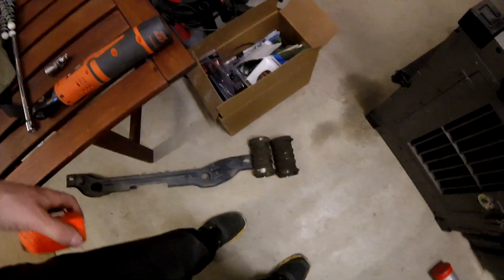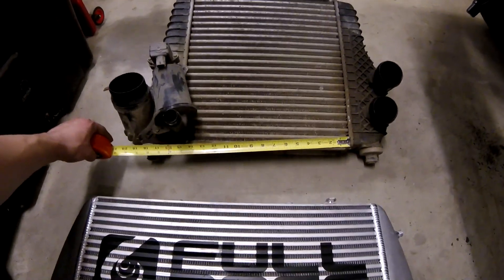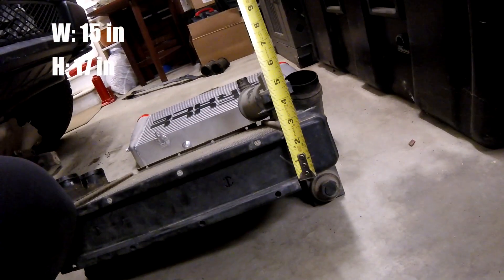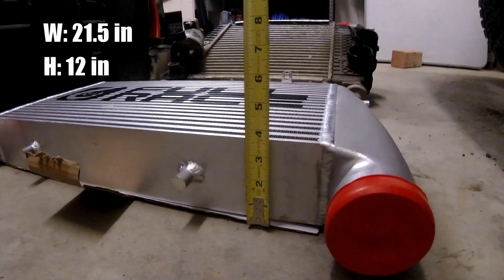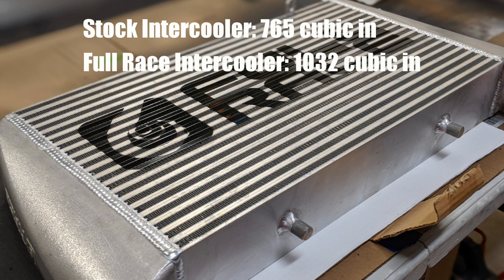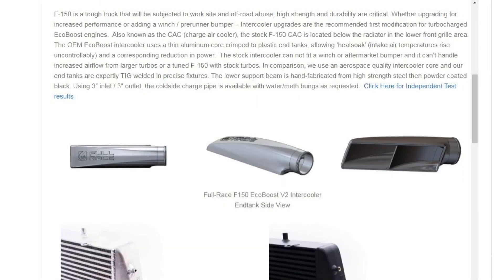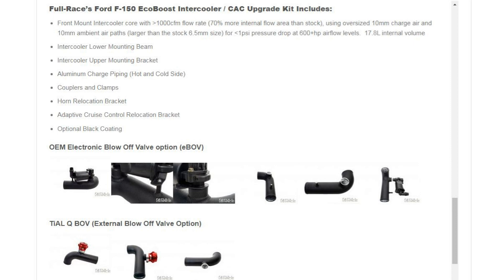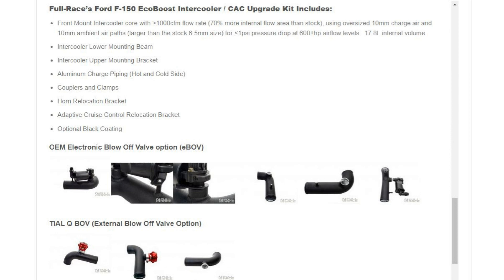Full Race vs Stock Ecoboost Intercooler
Comparing the stock intercooler from a 2013 F150 3.5L Ecoboost to the Full Race V2 Intercooler Kit